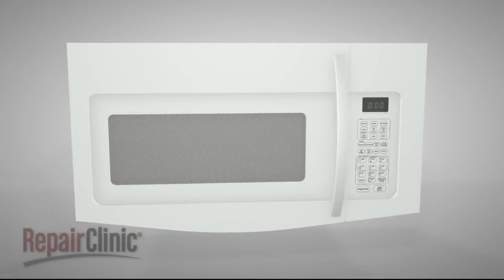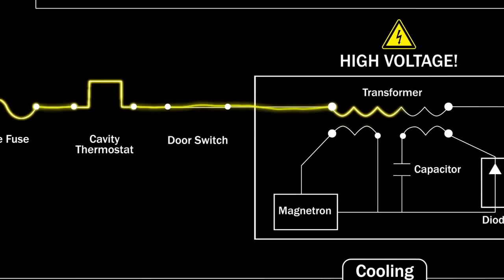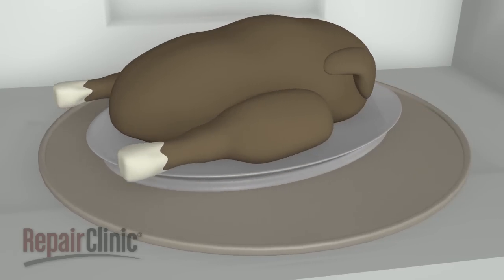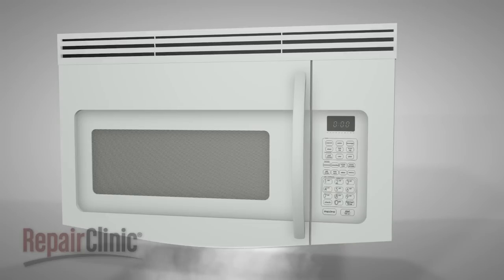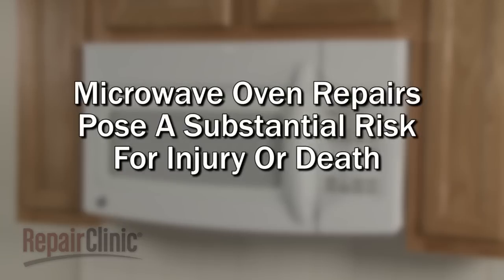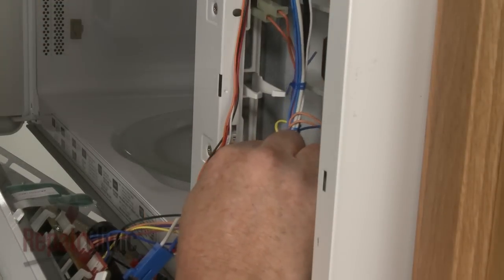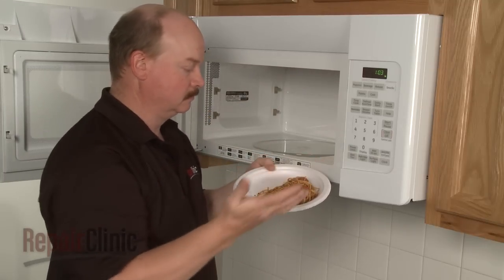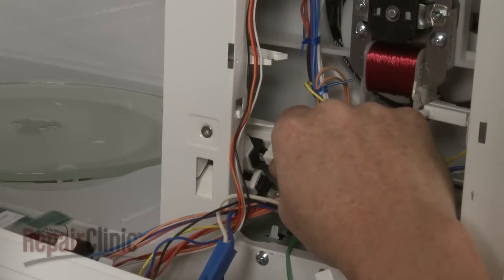How Does a Microwave Work? — Appliance Repair Tips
Microwave not working? Not heating or turning on? This video provides information on how a microwave works and offers troubleshooting tips to assist you in diagnosing and repair.

Here is a list of the most commonly replaced parts associated with each microwave symptom:

Microwave doesn’t heat: diode, door switch, magnetron, capacitor, thermal fuse
Microwave not working: line fuse, main control board, thermal fuse, thermoprotector
Microwave runs for a few seconds and shuts off: door switch, main control board, touchpad
Microwave turntable doesn’t turn: turntable motor, control panel, touchpad
Microwave buttons don’t work: touchpad and control

All of the information provided in this microwave troubleshooting video is applicable to the following brands: Amana, Frigidaire, GE, Kenmore, LG, Maytag, Panasonic, Samsung, Sharp, Whirlpool.